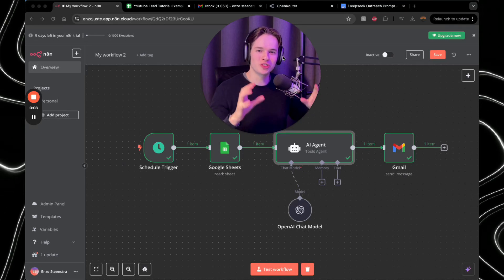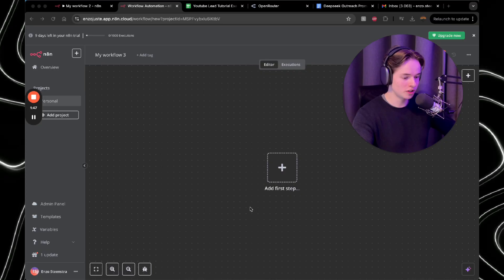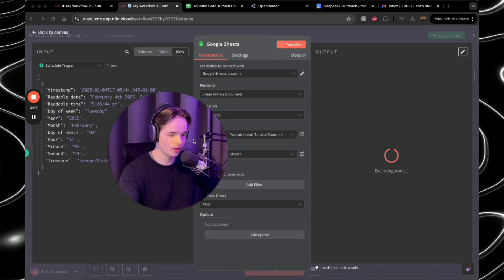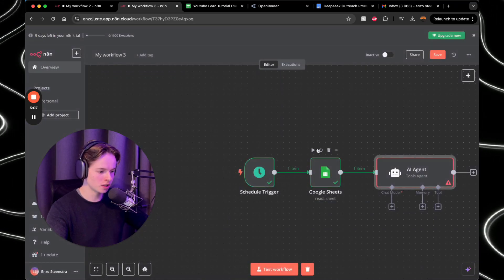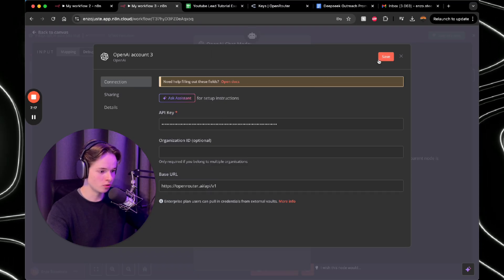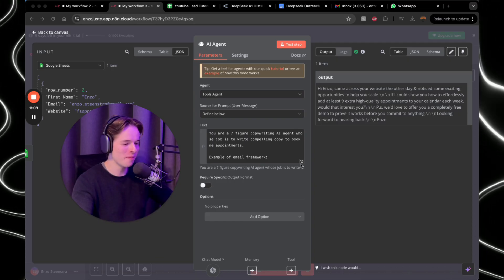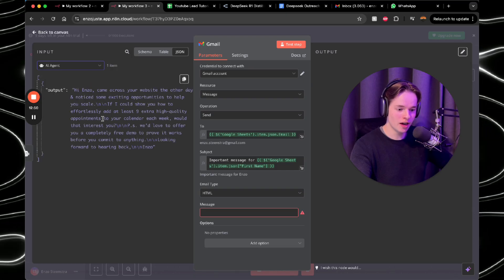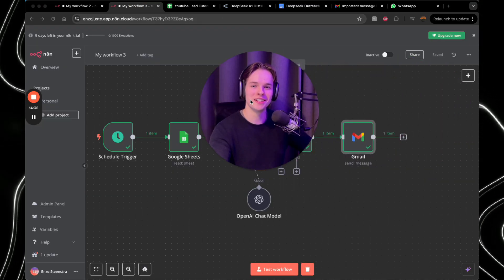INSANE DeepSeek AI Outreach Agent That Books Appointments On Autopilot For Free (Step-By-Step)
👉 In this video I explain how you can create a DeepSeek Outreach Agent that will send personalized emails to your prospects and therefore book you appointments on autopilot.

Timestamps:
0:00 - Intro & Overview
1:10 - Creating AI Outreach Workflow Through N8N & DeepSeek
10:25 - Testing
10:40 - Conclusion
11:05 - Outro

DM to connect & get the Go High Level $497/month plan for just $95/month👇

Thanks @charliebarberbiz for the video idea.